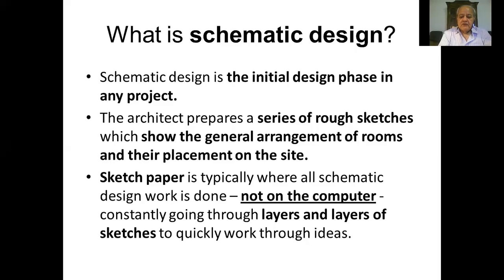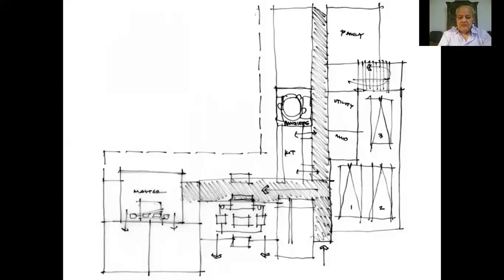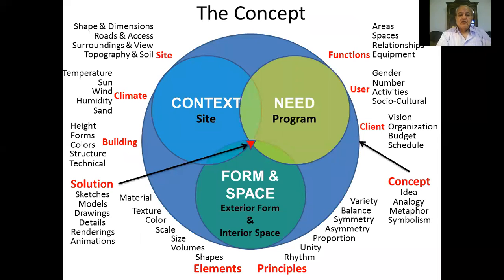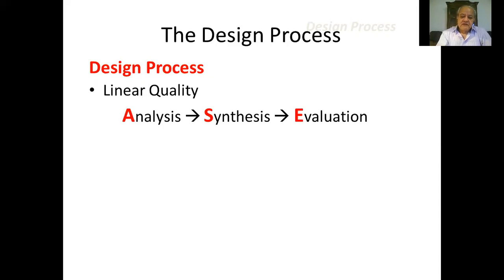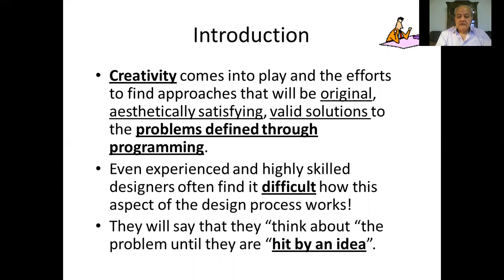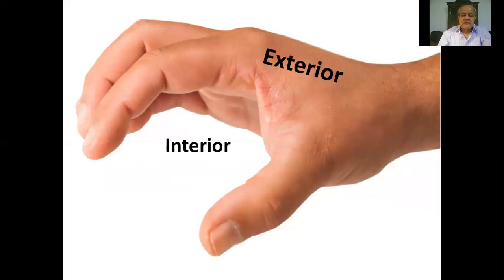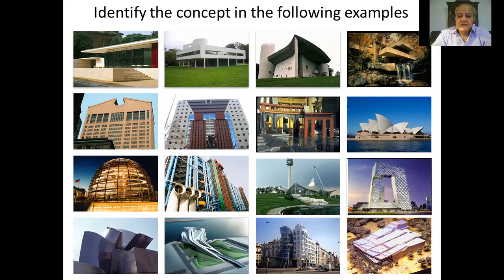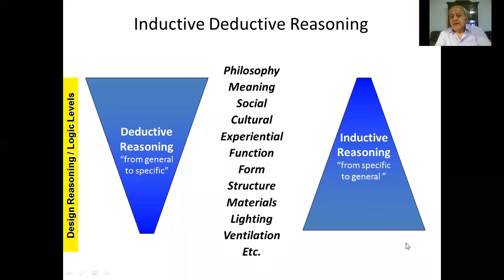Internship 1 6 Schematic Design 1/3